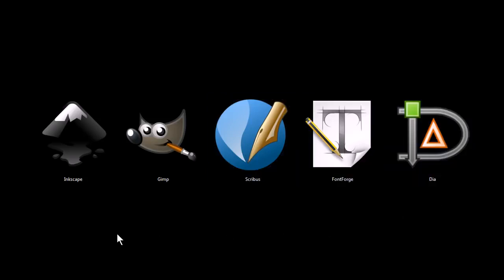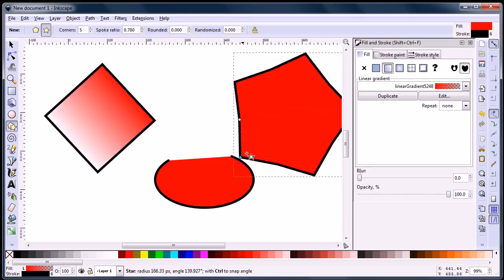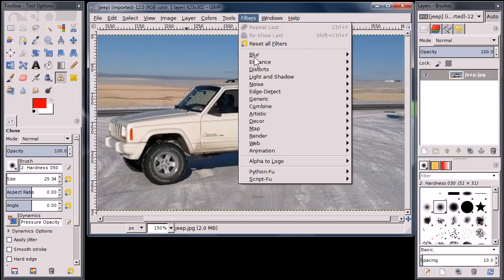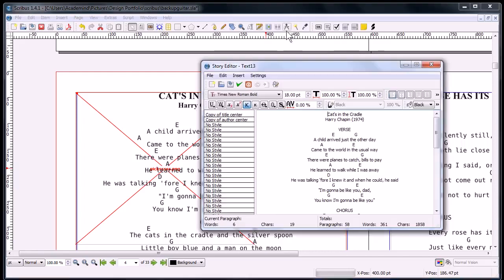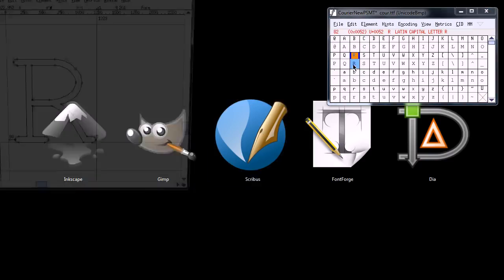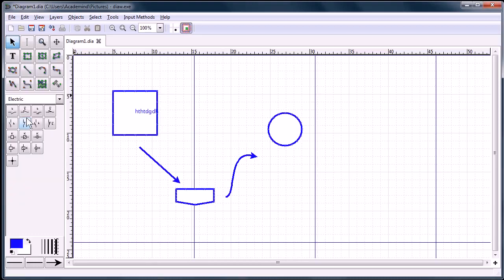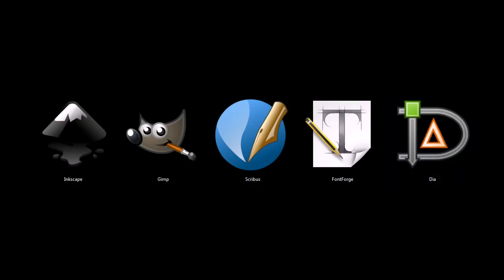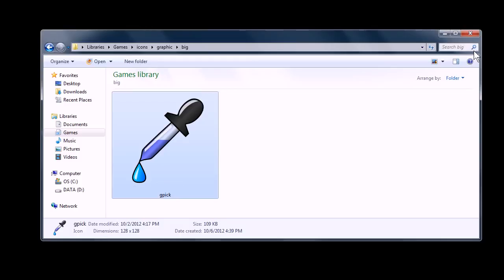Top 5 Free and Open Source Graphic Design Programs | PPN | 141118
Top 5 Free and Open Source Graphic Design Programs

by Pakistan Press News